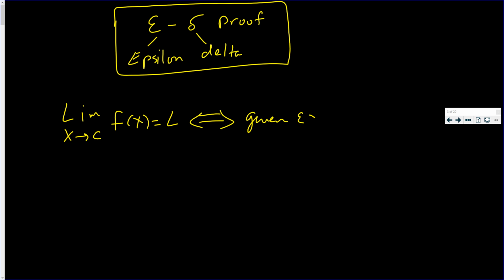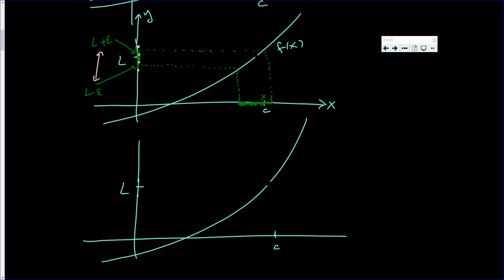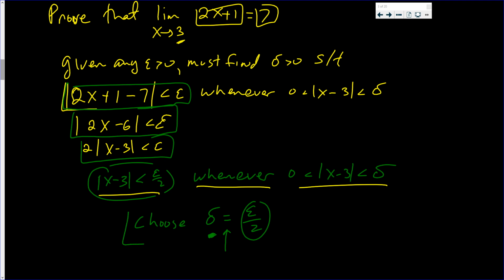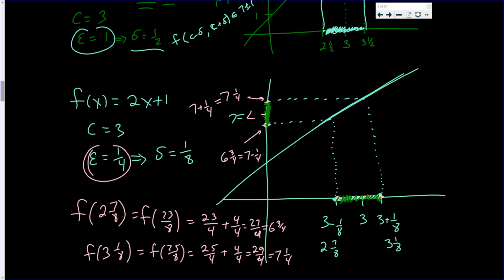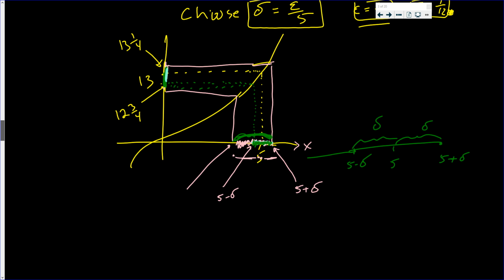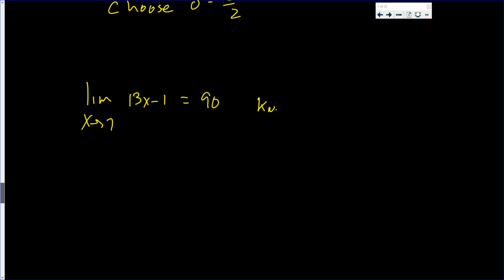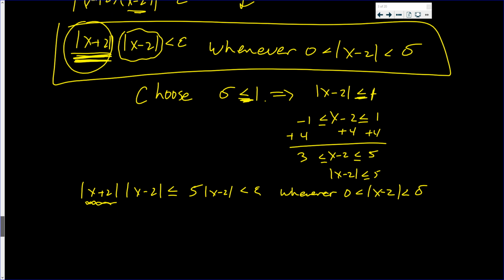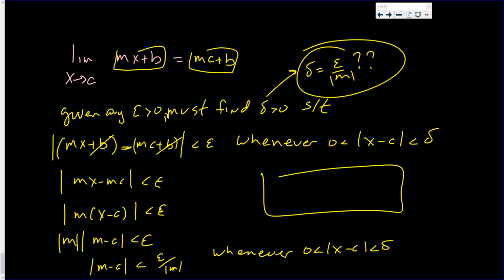5 Epsilon Delta Proofs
Epsilon Delta Proofs